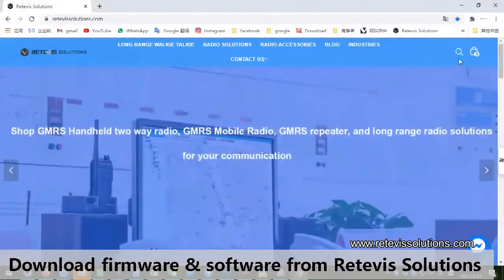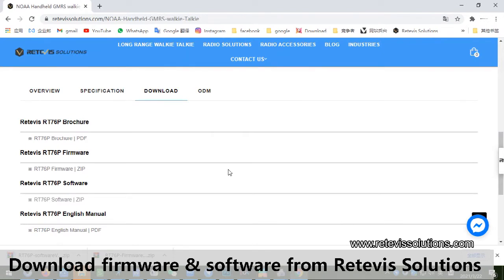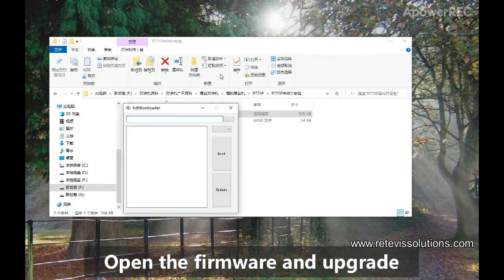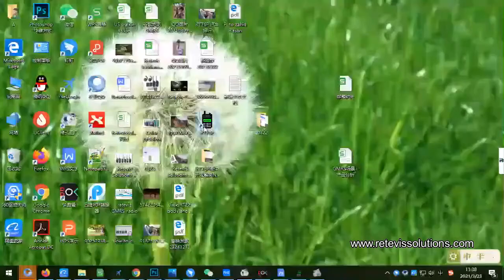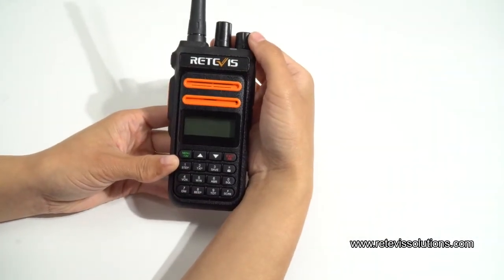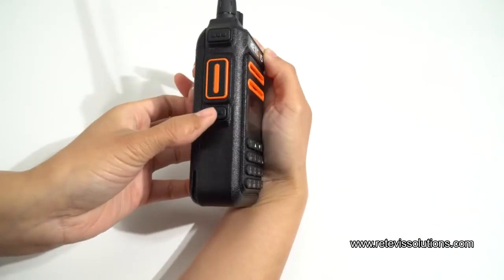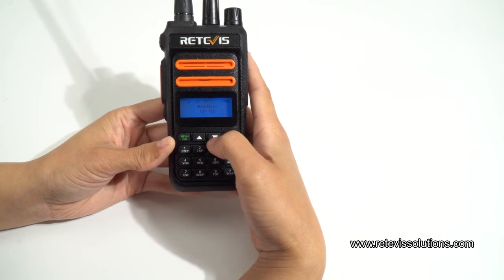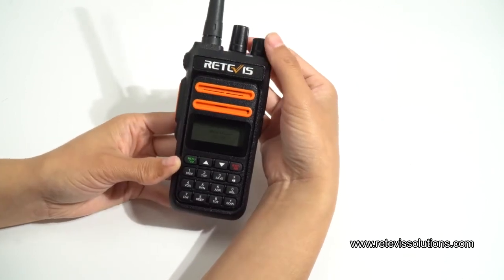Retevis RT76P GMRS radio NOAA fucntion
How to upgrade firmware for Retevis RT76P GMRS handheld walkie talkie to get the NOAA function